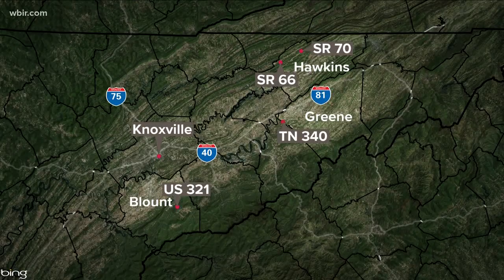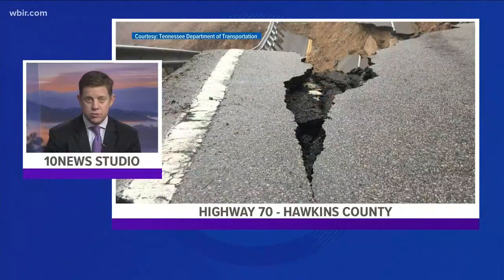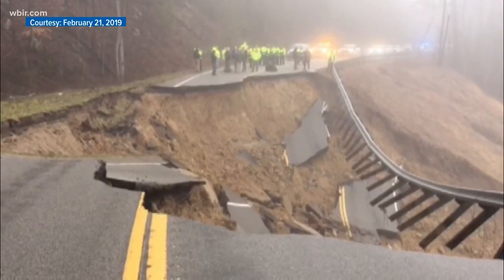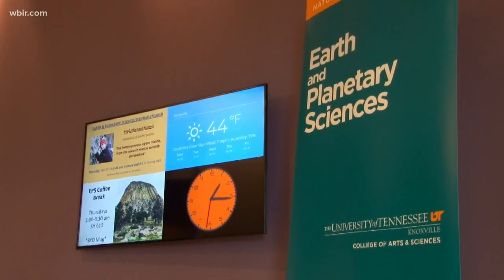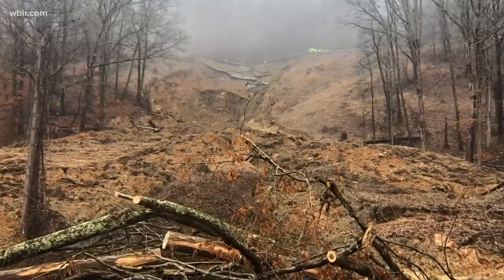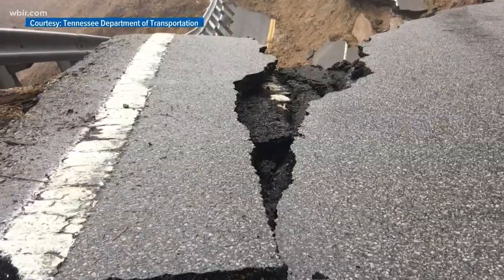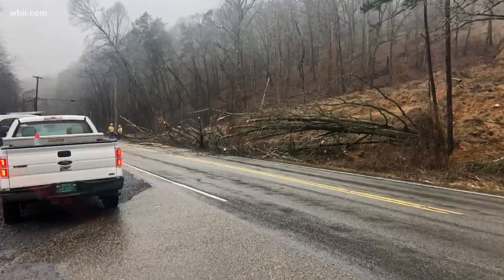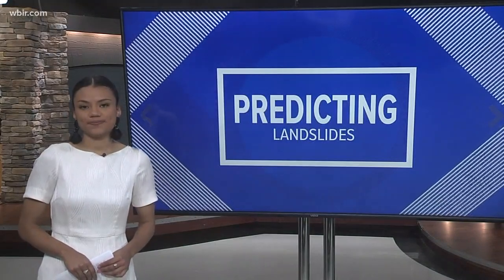Landslides and mudslides explained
TDOT says each year it budgets $3 million for rock falls and slide-related issues. And experts say that makes sense -- as Tennessee has favorable conditions for both.